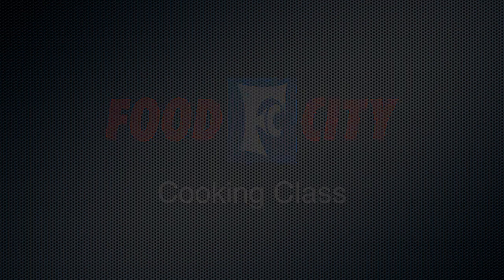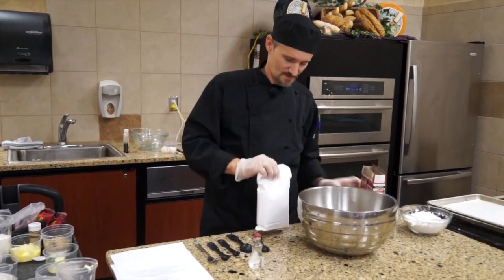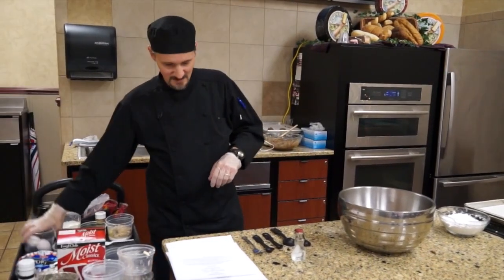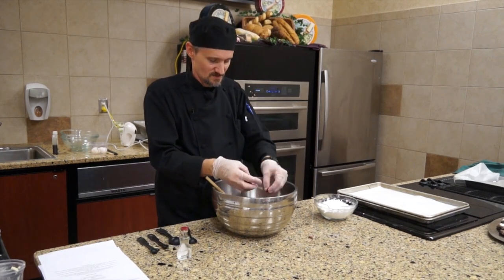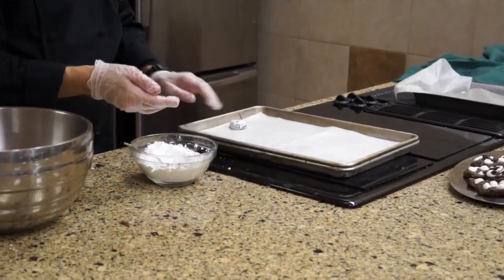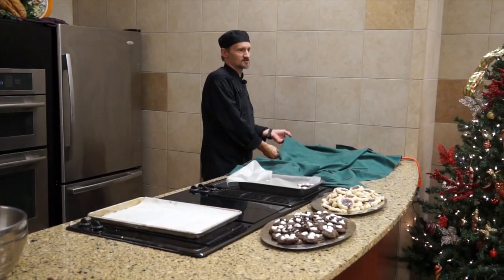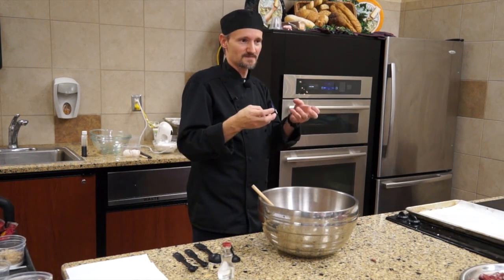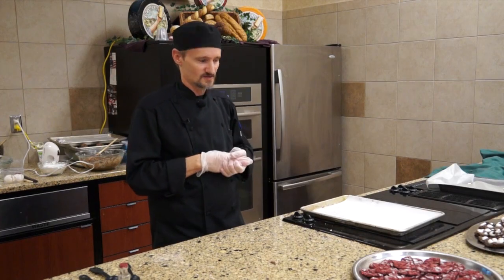Recipe: Red Velvet Cookies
Ingredients:

6 tablespoons butter, melted
1 box FC Red Velvet Cake Mix
2 eggs
3/4 cup powdered sugar
1 teaspoon cornstarch

Instructions:

1. Preheat the oven to 370-degrees.
2. Line two baking sheets with parchment paper and set aside.
3. In a medium bowl, whisk together the powdered sugar and cornstarch.
Set aside.
4. In a large bowl, beat the eggs, then add cooled melted butter, and cake mix. Mix by hand until combined.
5. Roll into 1-inch balls. Roll each ball in the powdered sugar mixture then place on a prepared baking sheet about 2-inches apart.
6. Bake for 7-9 minutes until set. Let cool 2 to 5 minute before removing to a wire cooling rack.